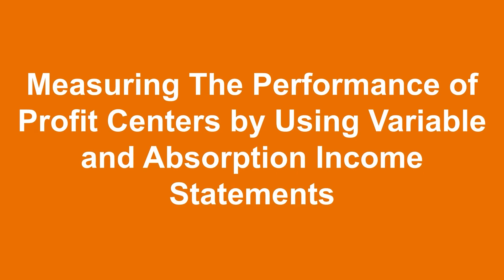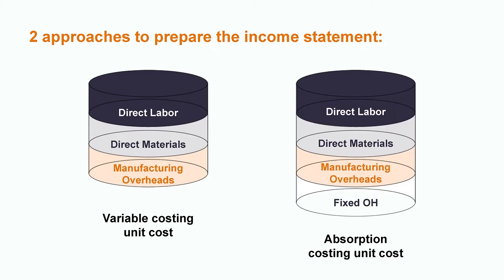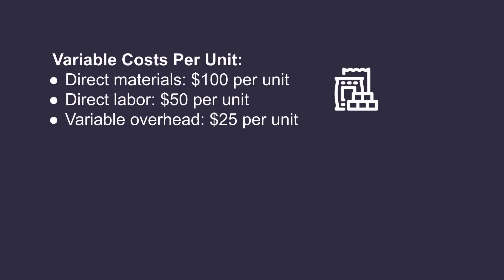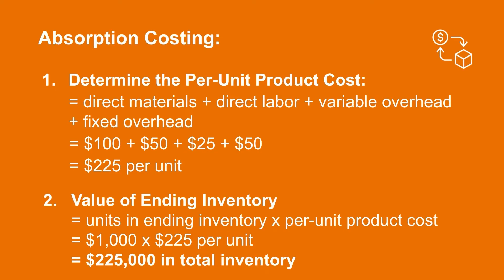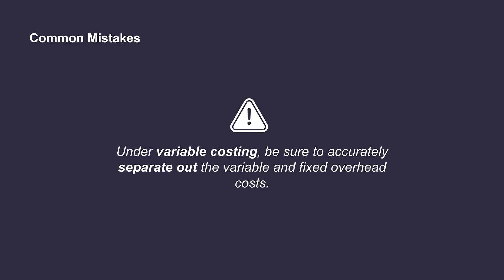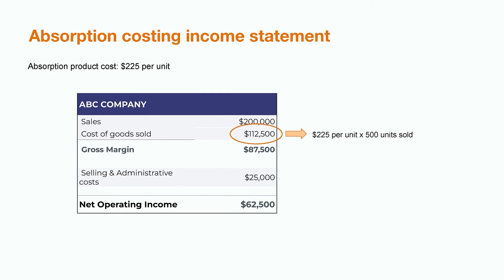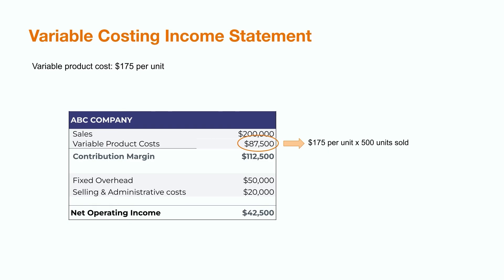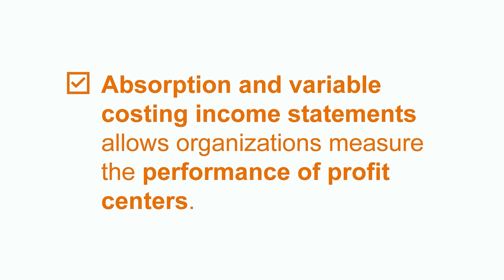How to Use Income Statements to Measure Performance | Managerial Accounting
In this video, we'll learn how to measure the performance of investment centers using variable and absorption income statements. We'll do this by first discussing the definition of investment centers and the difference between variable income statements and absorption income statements, and then we'll do some hands-on practice. We'll also cover the concepts of variable costing and absorption costing.

00:00 Intro
00:37 Variable and absorption costing
02:26 Example of computing inventory cost
05:56 How to prepare variable and absorption costing income statements